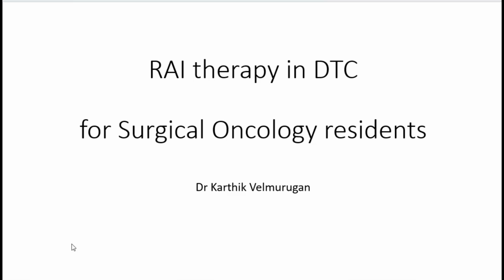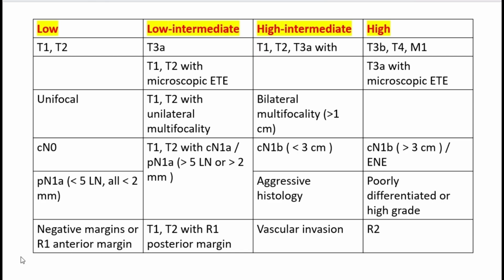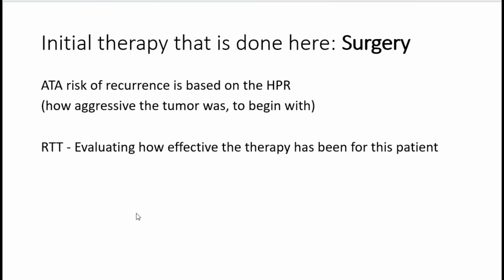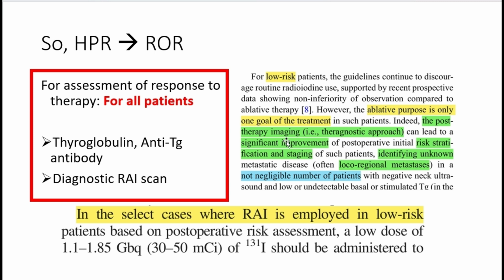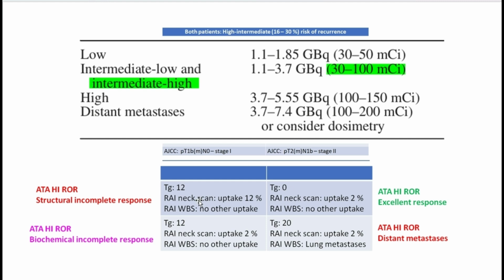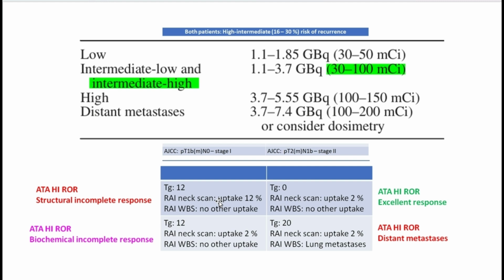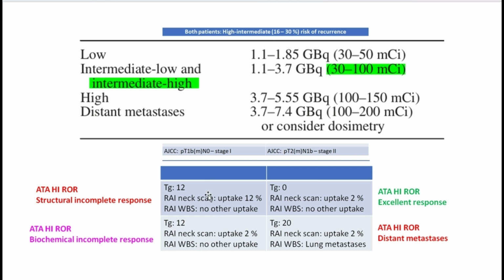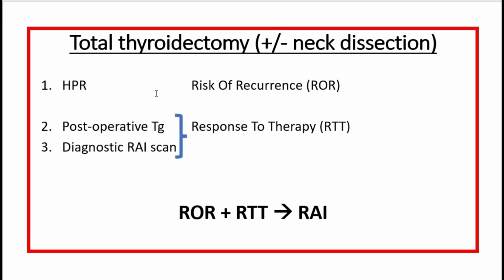RAI therapy in DTC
Understanding how to decide about RAI therapy in Differentiated Thyroid Cancer, for Surgical Oncology residents.